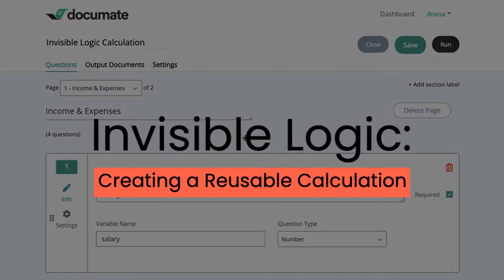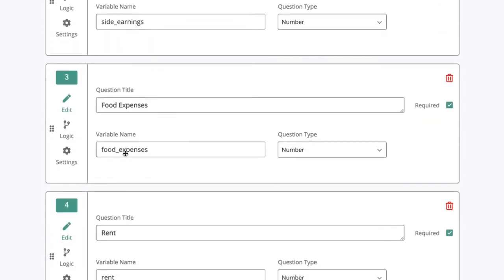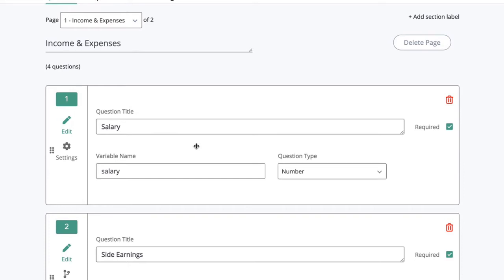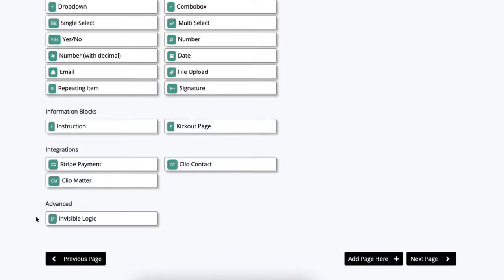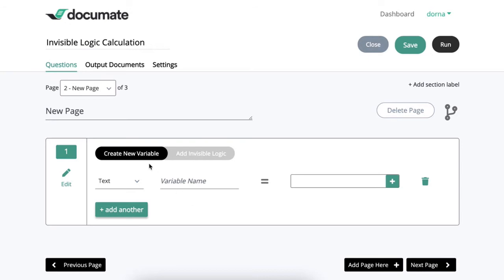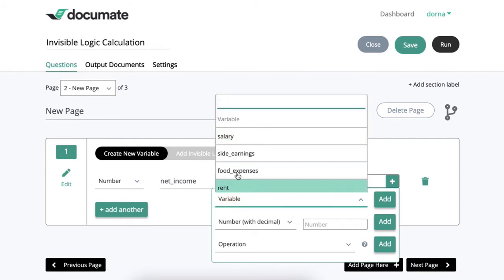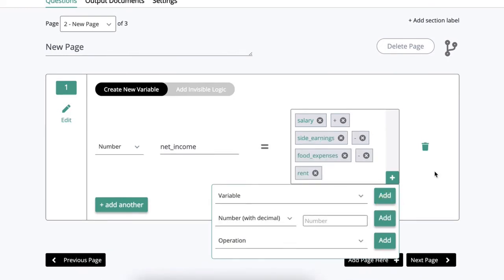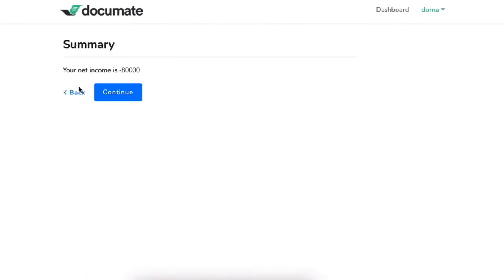Creating a Reusable Calculation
Use Invisible Logic to create a new variable behind the scenes that runs a calculation. Use that in your workflow or in your documents as shorthand for a lengthy calculation, or use it to set conditional logic based on the calculation.